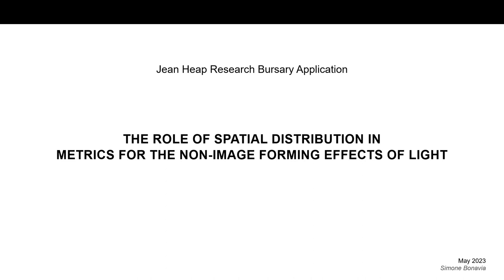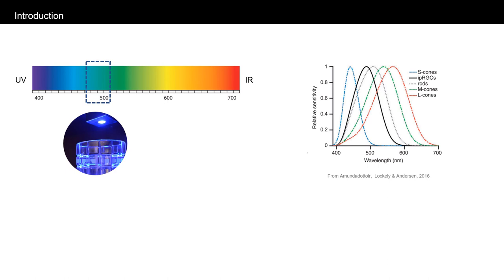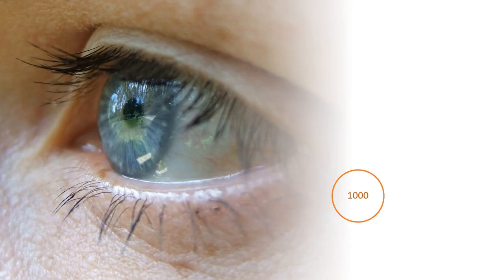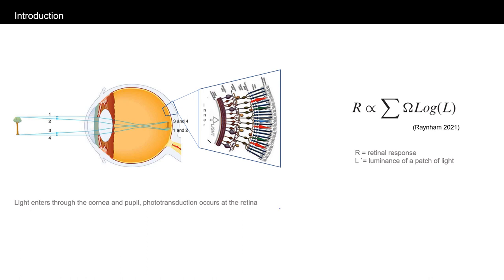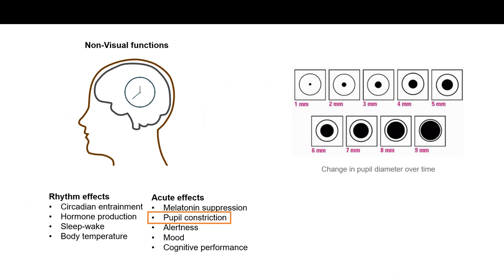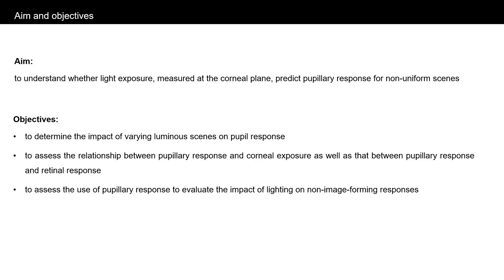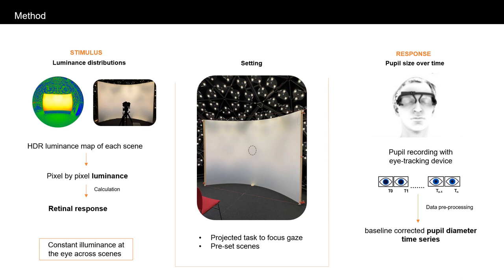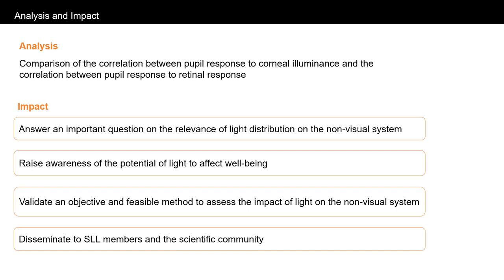Jean Heap - Simone Bonavia